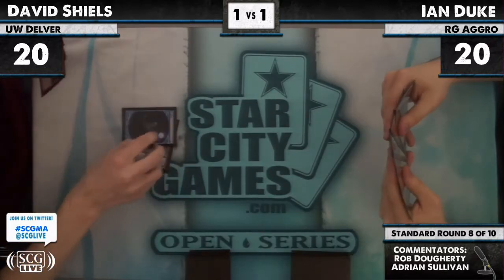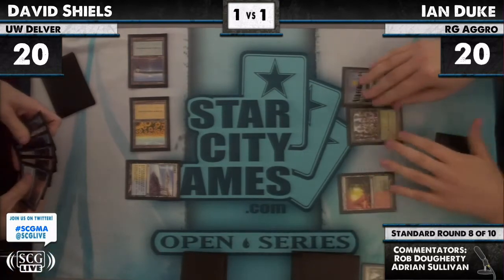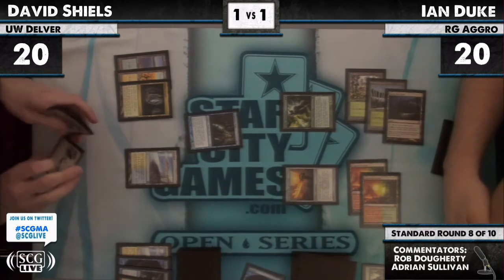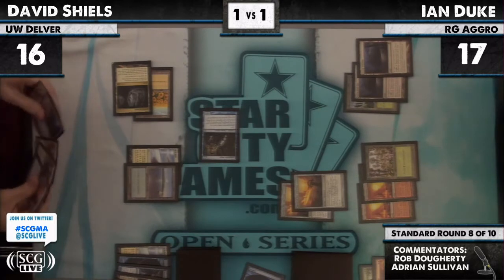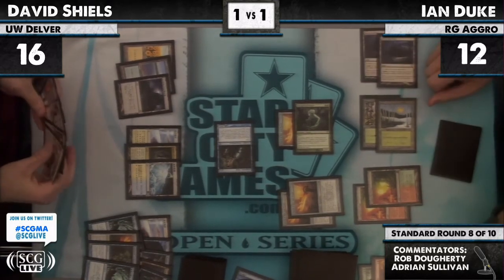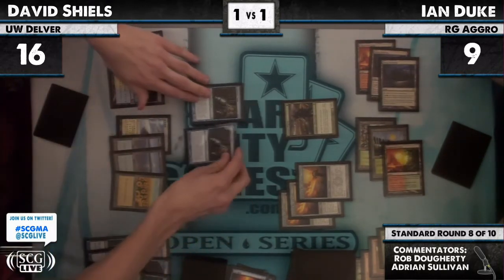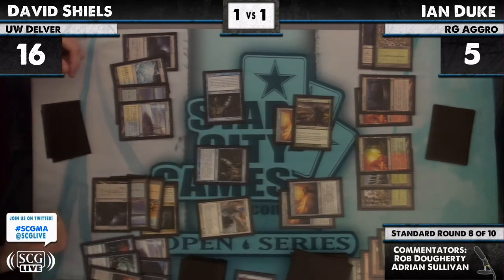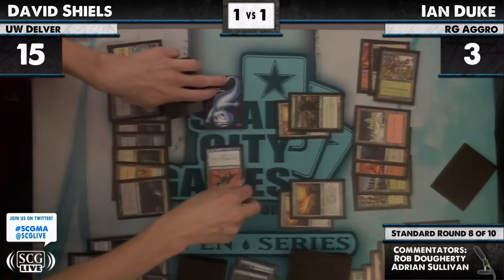SCGWOR: Round 8b - Ian Duke vs David Shiels | Standard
From SCG Worcester on June 9, 2012